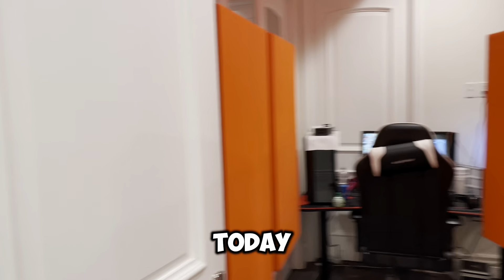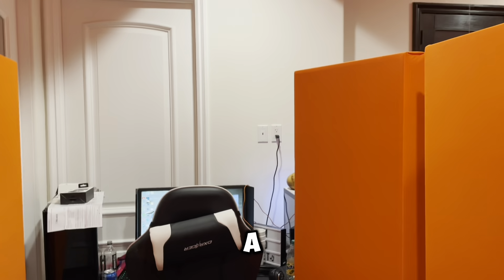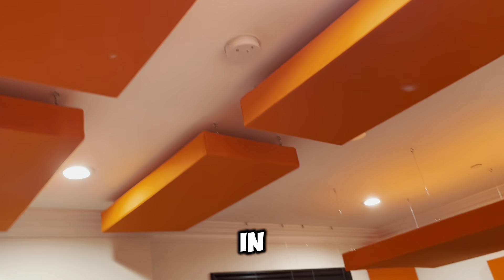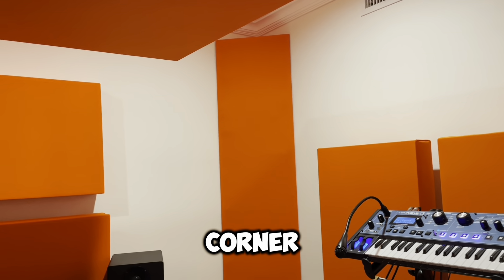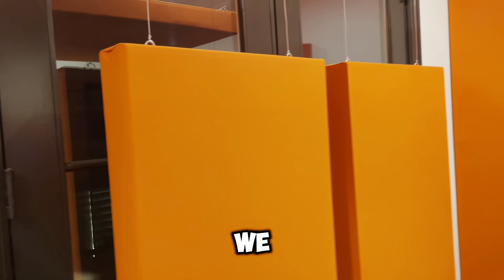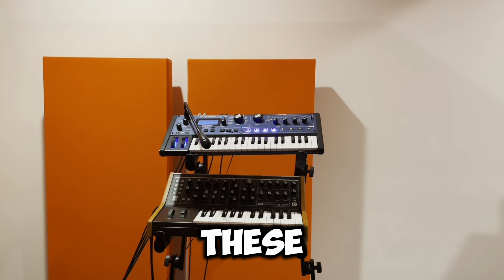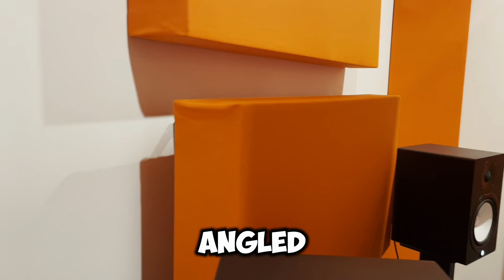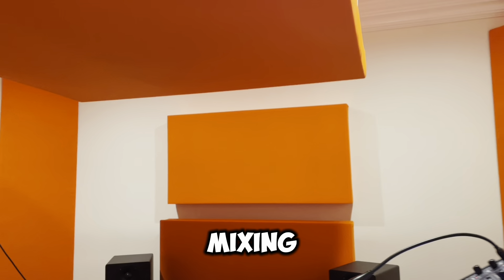Recording Studio Install Complete With 17 Of Our 4” & Triangle Standard Orange Bass Traps!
Recording Studio Install Complete With 17 Of Our 4” & Triangle Standard Orange Ultacoustic All Broadband Bass Traps Including our 4’ x 5’ Cloud, 8’ Triangles, & 2’ x 4’ Panels in Los Angeles, CA for Echo Reduction & Sound Balancing! We Also offer 1 on 1 one advice once you receive your order if you install yourself.